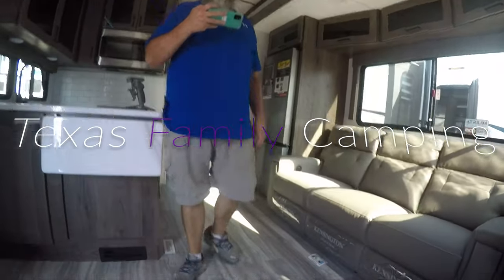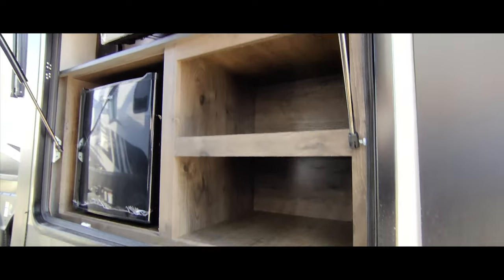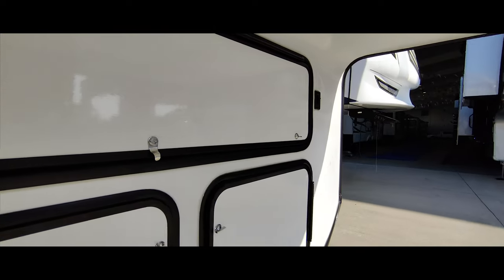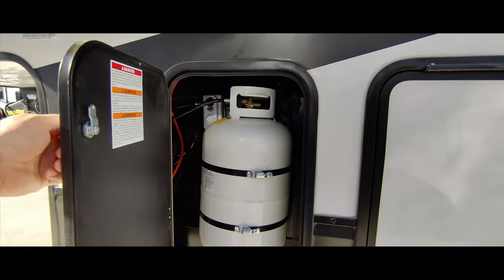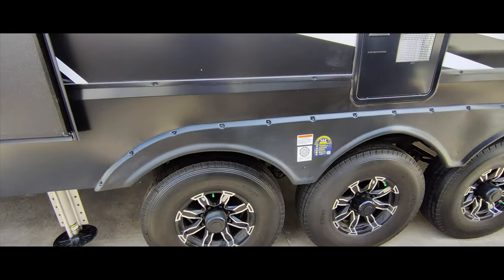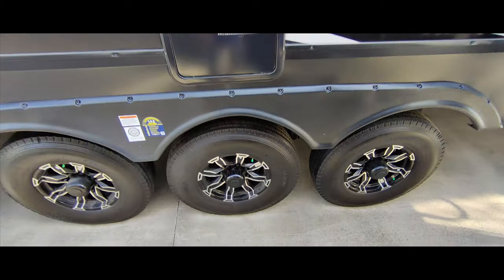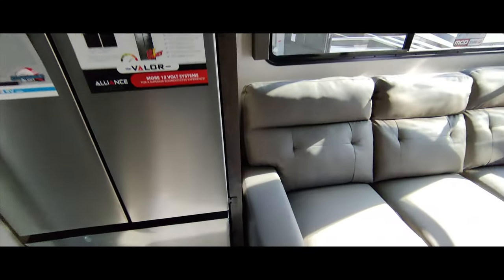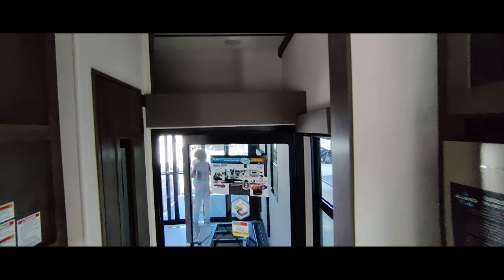Alliance Valor Toy Hauler 40v13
Alliance Valor Toy Hauler 40v13 is one of the latest RV
Toy Haulers to hit the market.  And Alliance is making
a big splash with a lot of great features.

Alliance Valor Toy Hauler 40v13 won us over quickly with
a living area seating for 5 and a kitchen that makes
sense for a cook that's active in making a meal.  The
fact that they put so many items into the RV that run
off 12 volt really scores big points in my book.  But
they hit it out of the park when I saw that they
configured the Air conditioning system to run 2 air
conditioners when hooked up to 30 amp.  And then 3
air conditioners when hooked up to 50 amp.  Is this going
to be our next RV?

Thanks for checking out Texas Family Camping.
We love to go camping as a family and we want to
encourage others to get outdoors.  Explore the
great state of Texas.  Have fun as a family.  And
do some camping, any kind of camping that you like.
each week about all aspects of camping.

Video equipment we use:
OnePlus 6t phone
Samsung Galaxy Note 10+
Samsung Galaxy S8+
GoPro Hero 5 Black
Moment Anamorphic Lens
Moment 58mm Telephoto Lens
Moment 18mm Wide Angle Lens
Gobe 62mm Variable ND Filter
Hohem Smartphone Gimbal

Comfortable and Cool shirts for tall men

If you are a YouTube Content creator and are looking
for a great way to supllement your videos with
things like better SEO and higher scored Tags, then
please check out Tube Buddy:

links.